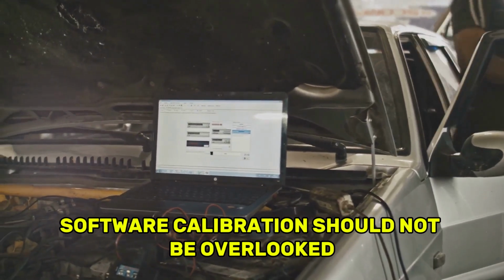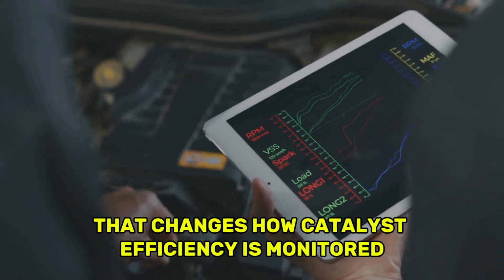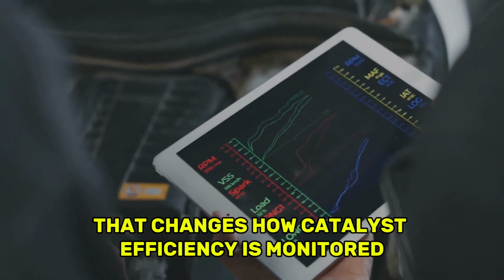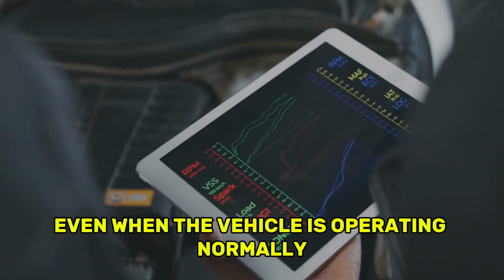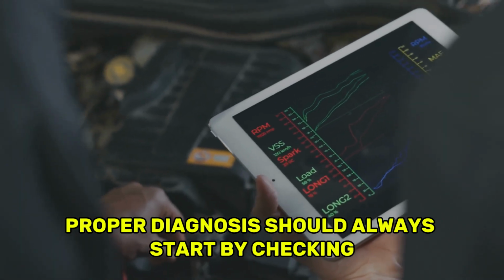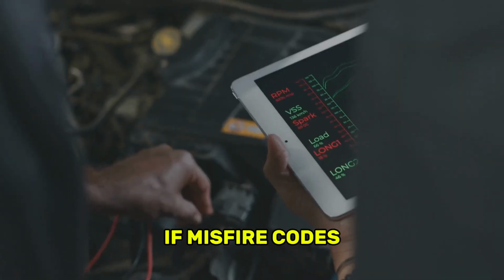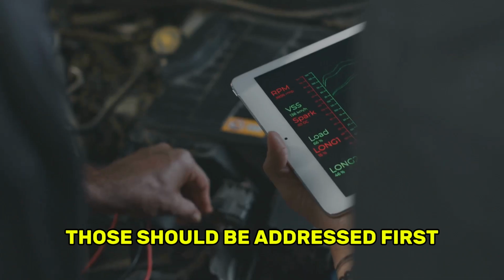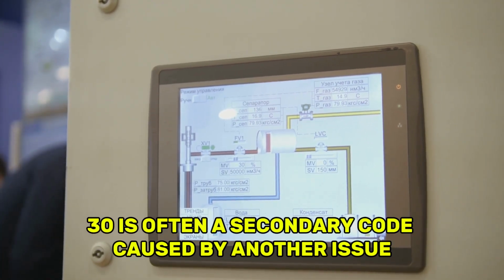P0430 Engine Code: Catalyst Efficiency Problem (Bank 2) – Diagnose Before Replacing Parts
A P0430 check engine light means the ECU has detected low catalytic converter efficiency on Bank 2. This does NOT automatically mean the catalytic converter is bad. P0430 is a system-level emissions code, and replacing the converter without proper diagnosis often leads to wasted money.

In this video, you’ll learn what the P0430 engine code really means, how catalyst monitoring works, and how upstream and downstream oxygen sensors are used to detect efficiency problems.

TIMESTAMPS: 00:00 Opening – The code appears 00:12 What P0430 means 00:38 When and how the code is monitored 01:40 Common misconceptions about P0430 01:51 Problems that can mimic a bad catalytic converter 02:01 Oxygen sensor aging and response 02:13 Exhaust leaks and their impact 02:28 Hardware and exhaust components to inspect 02:33 How engine performance affects catalyst efficiency 02:49 Why the problem often gets worse over time 02:54 Why fuel trims matter 03:03 Verifying fuel trims are within range 03:08 Oil and coolant contamination risks 03:23 Fixing the root cause first 03:29 Software and calibration considerations 03:44 Proper diagnostic order of operations 04:08 Using live data and temperature readings 04:26 Verifying correct operating conditions 04:47 Avoiding costly diagnostic mistakes 04:52 Consequences of ignoring P0430 05:07 Understanding the problem and fixing it correctly 05:19 Final advice and channel update

About Fix Car Codes: We help everyday drivers understand OBD2 codes in plain English. Save thousands on mechanic bills by learning how to diagnose before you buy parts.

Automotive repair can be dangerous. Always consult a qualified professional mechanic. Fix Car Codes is NOT responsible for any injury, property damage, or loss resulting from the use of this information. Use at your own risk.